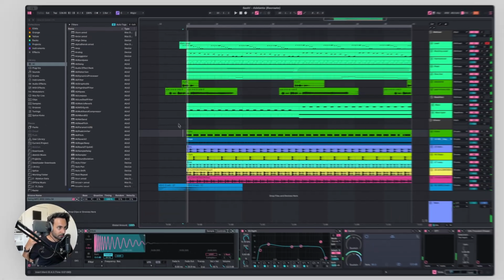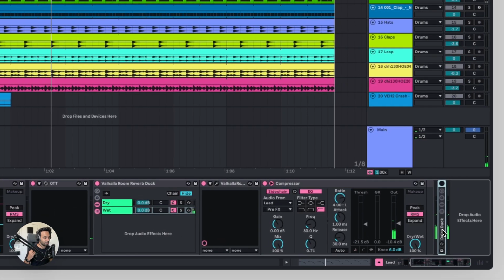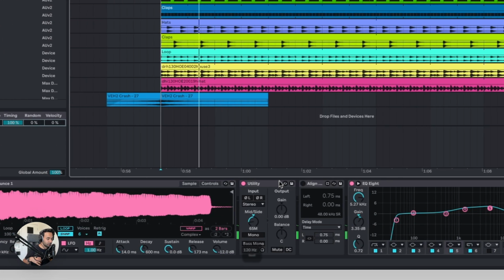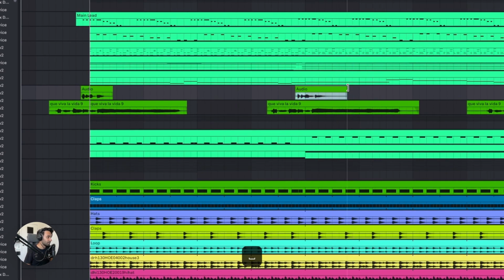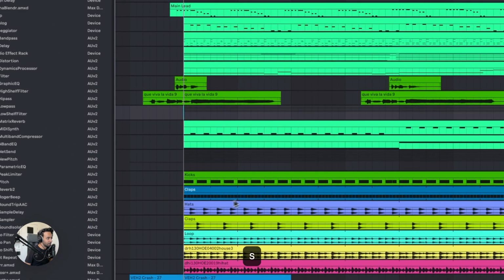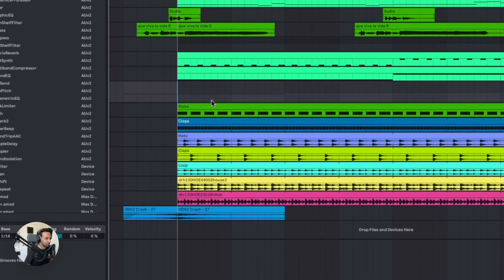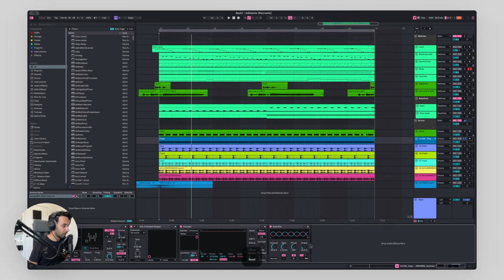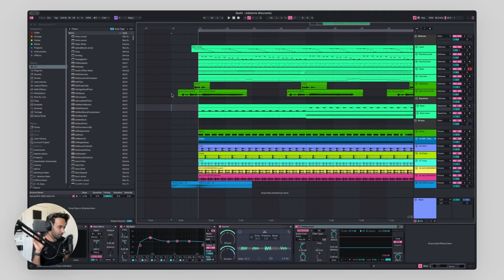Sash - How To Tutorial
Greetings and welcome!
I've been expecting you!

Lets (FINALLY) start a tutorial series of the famous trance songs.

Starting off by Sash's Adelante!

Ps: Sorry for the sniffing, I've got hay fever. 🥲

Timestamps

00:00 - Intro
00:45 - overview
00:58 - Lead
02:59 - Backing Lead
03:36 - Harmonium
04:52 - Pads
05:16 - Synth Flute
05:54 - Vocals
07:56 - Basslines
10:04 - Drums
13:10 - Outro